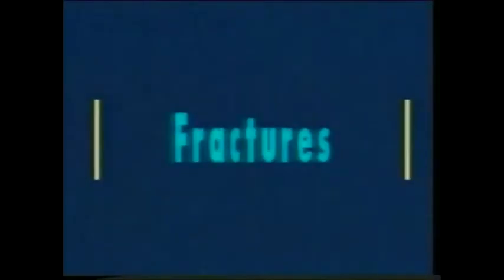11.1. Types of Fractures - X-ray Reading - Dr. Vaidya